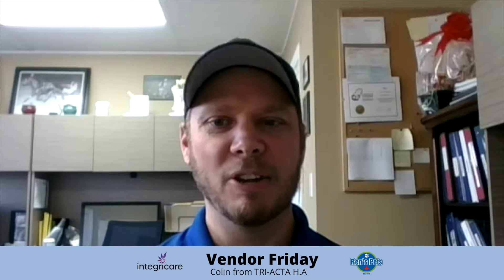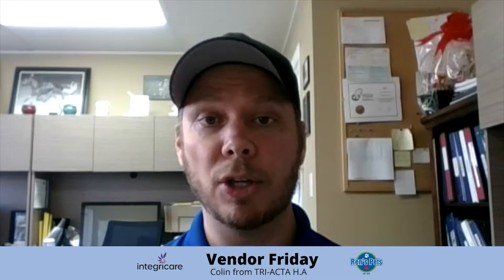Vendor Friday: TRI-ACTA H.A. For Pets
Happy Vendor Friday, where each week we meet an amazing Ren's vendor and learn about their product! This week we are sitting down with Colin from Integricare Animal Health (Tri-Acta Pets).